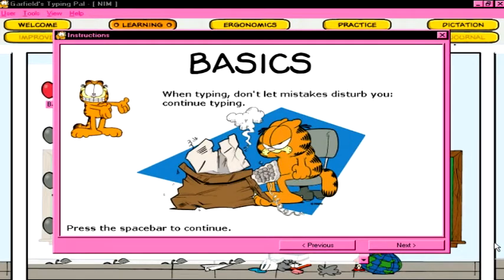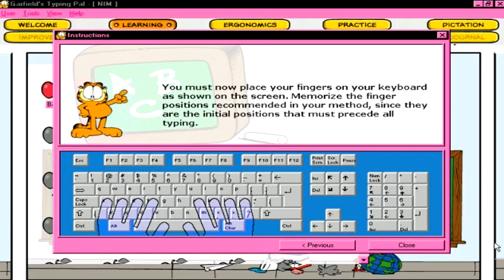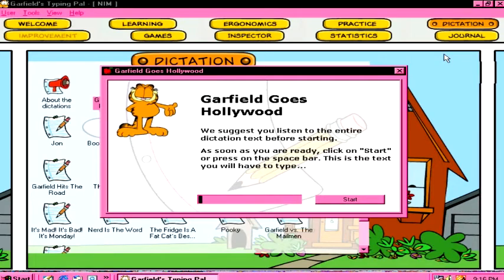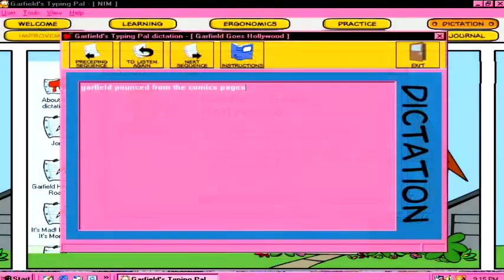Garfield's Typing Pal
Gameplay  and lesson examples of the PC typing program for kids, that teaches typing speed and keyboard memorization.